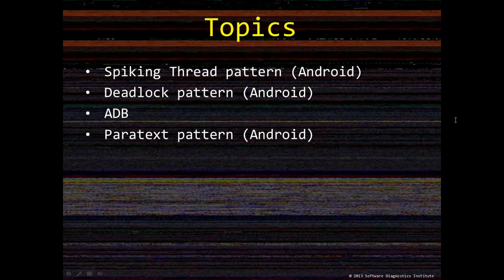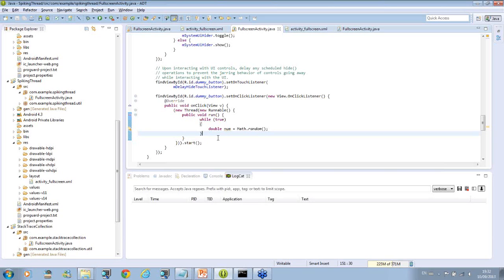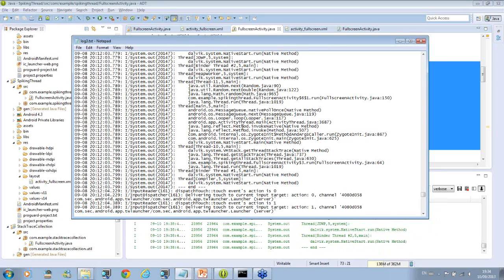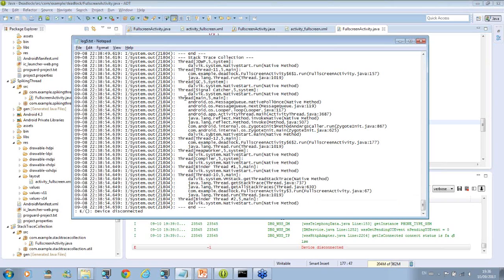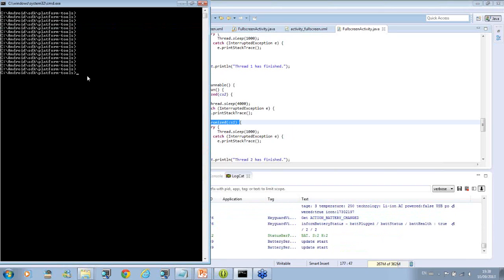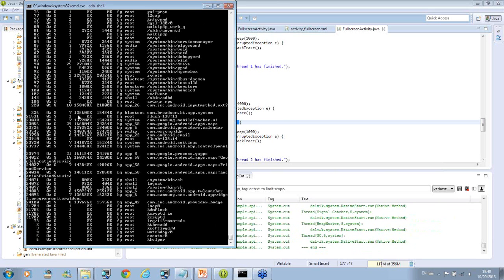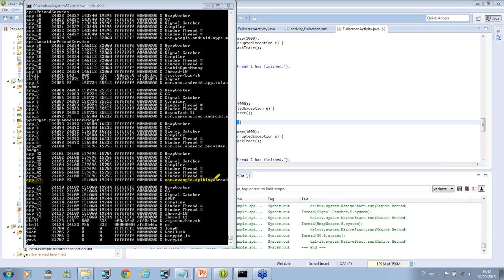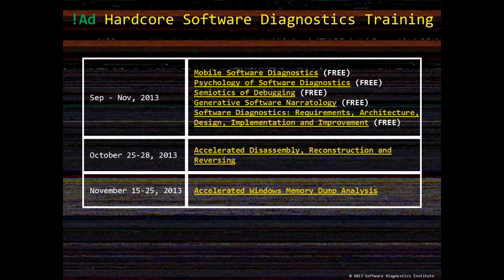Debugging.TV Frame 0x33 (Android, Java, Linux)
This episode discusses Spiking Thread, Deadlock, and Paratext memory analysis patterns in the context of Android Java platform. Shows an example of Android Debug Bridge (ADB) usage.